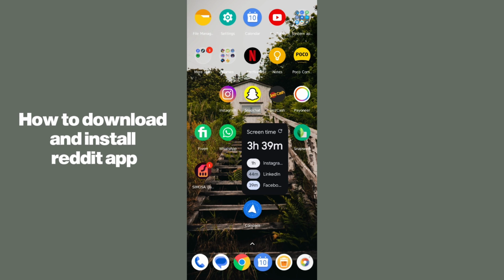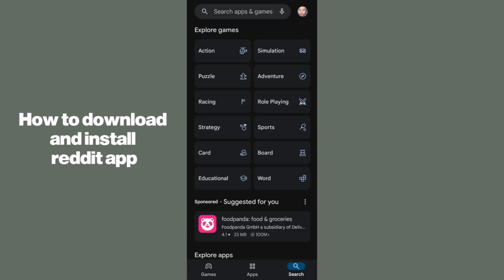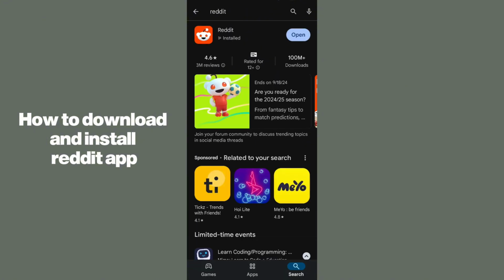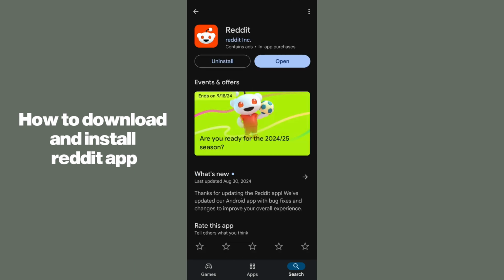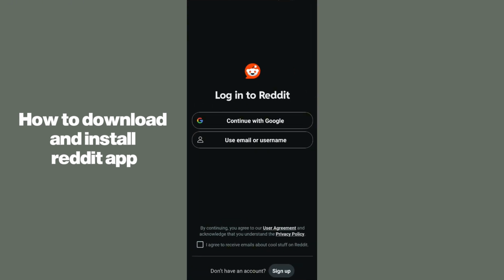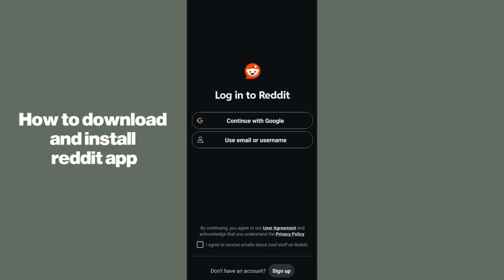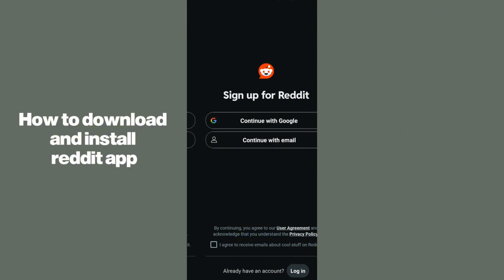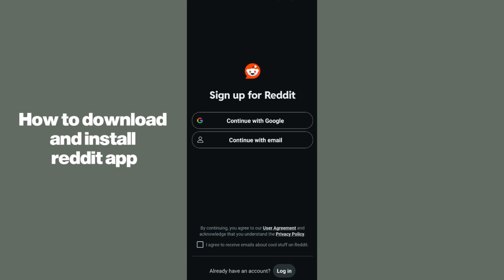How to Download & Install Reddit App